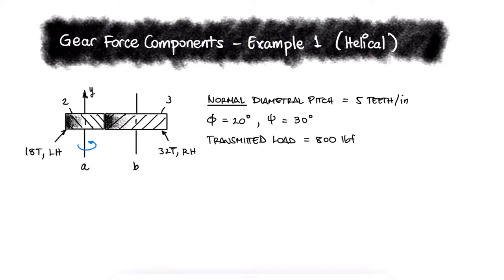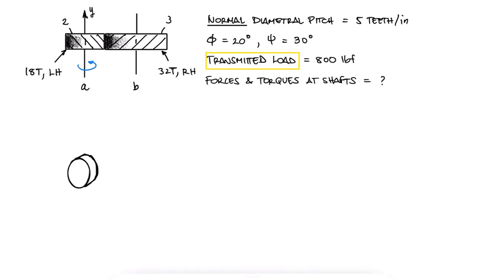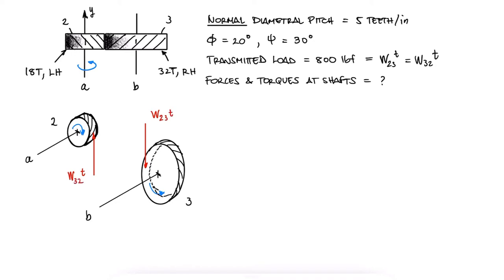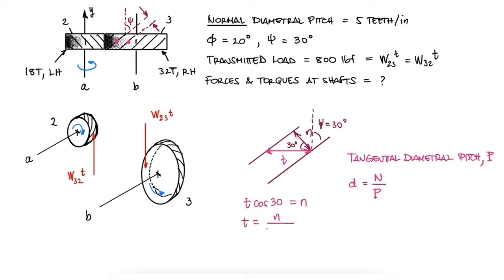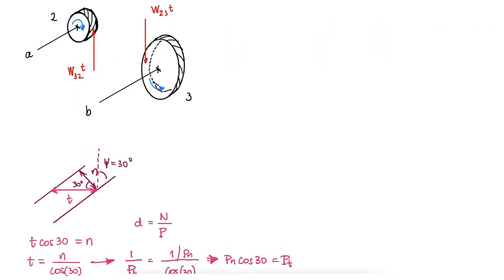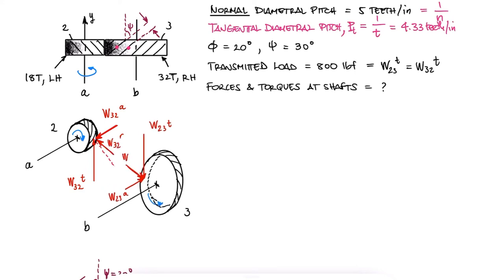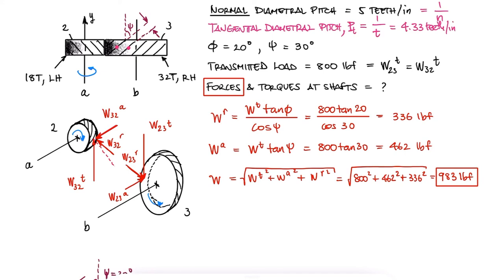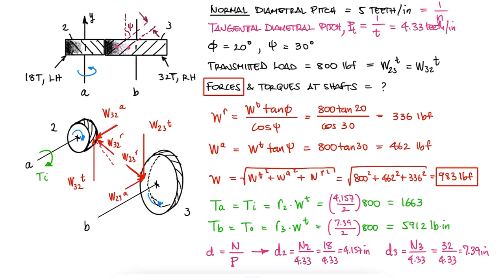Gear Force Components - Example 1 - Helical Gears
Tangential, Radial, and Axial Components
Equation Derivations
Rotation Speed Relationships Between Worms and Worm Gears
Axial Load - Thrust